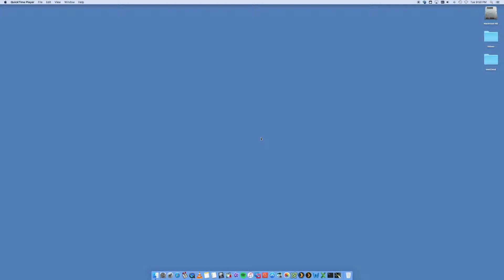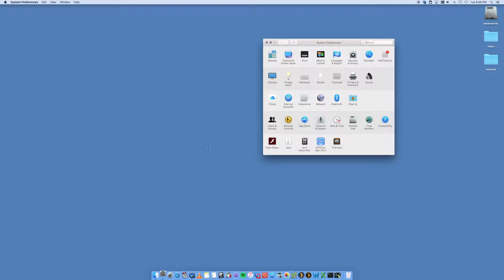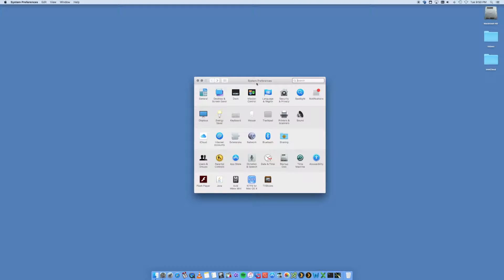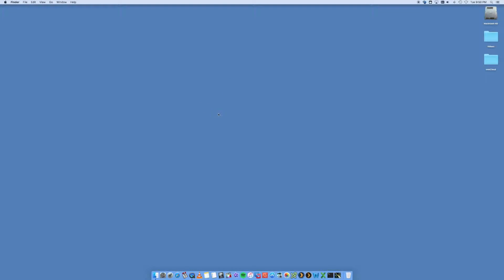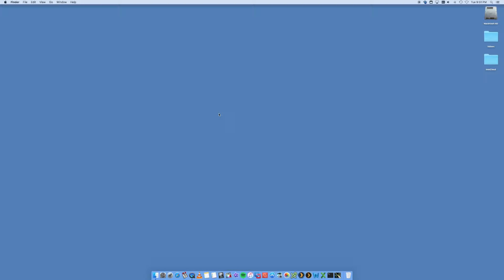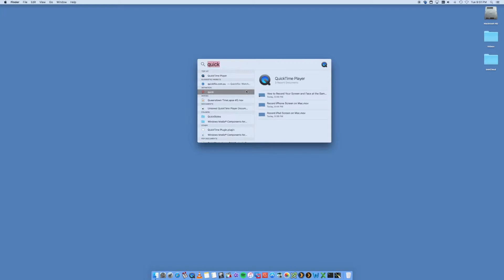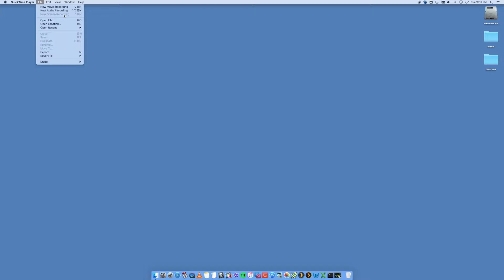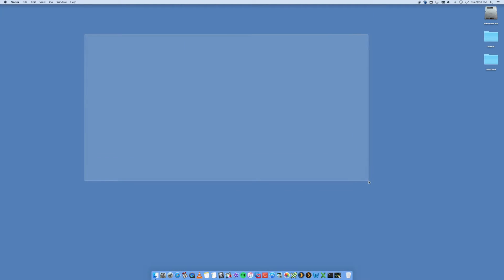How to Record Your Screen on a Mac running macOS [step-by-step]